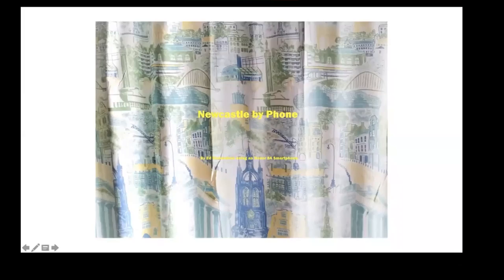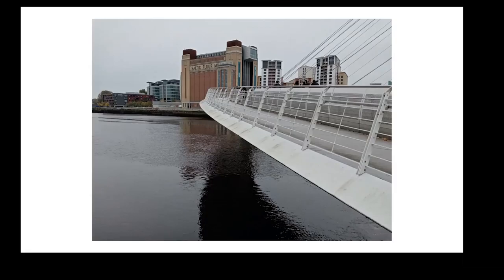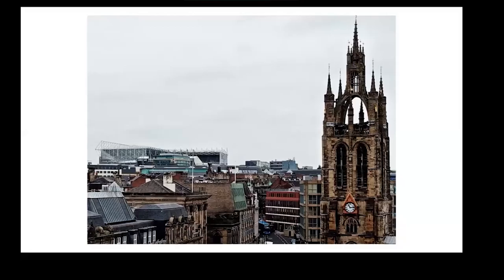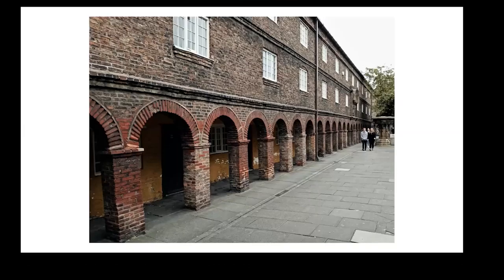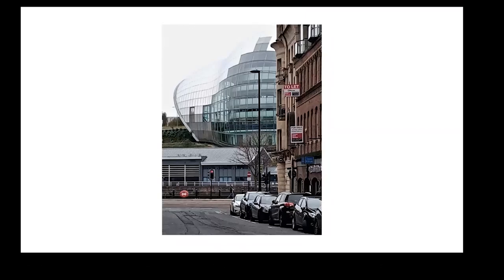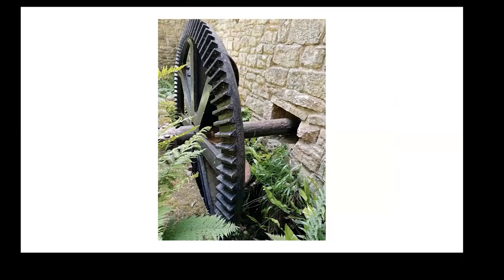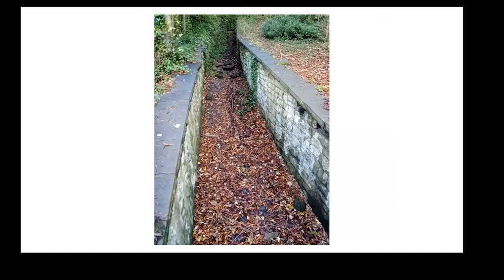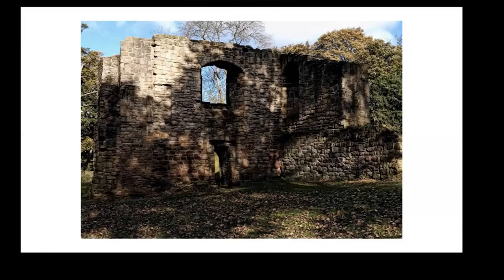Ed Richardson; Newcastle by phone: KPS Shorts Sets Evening, March 2021